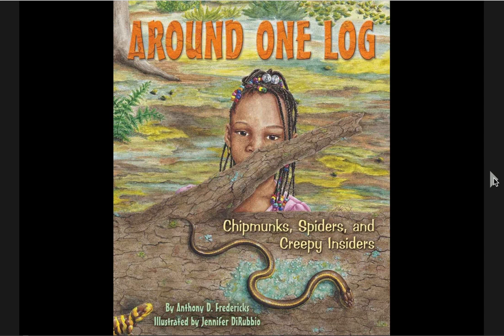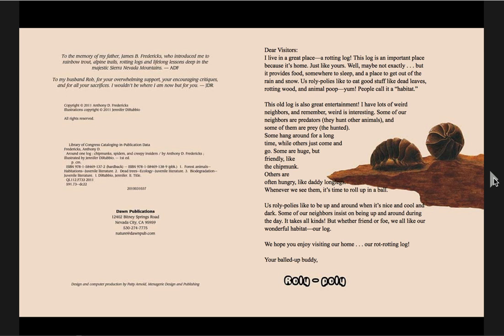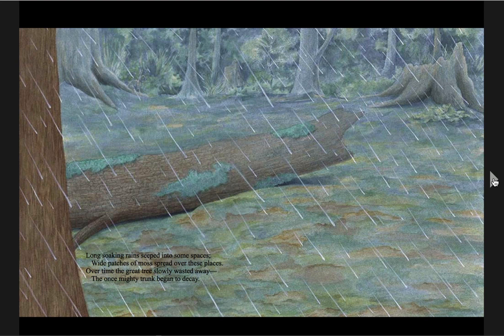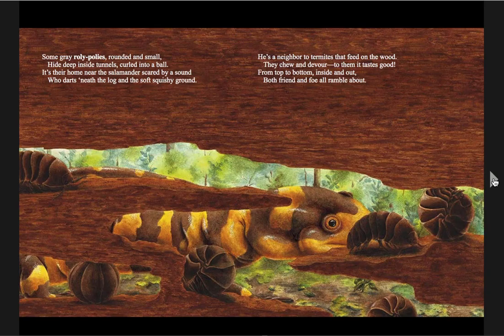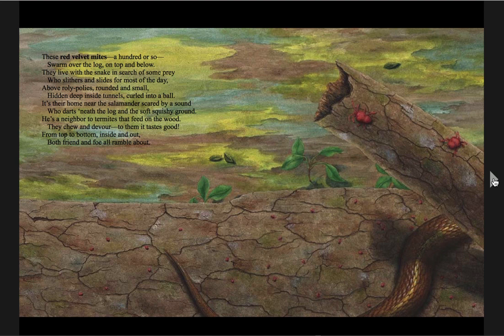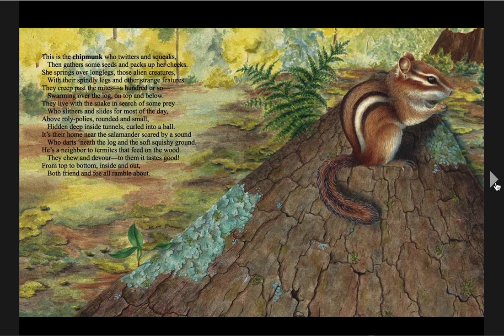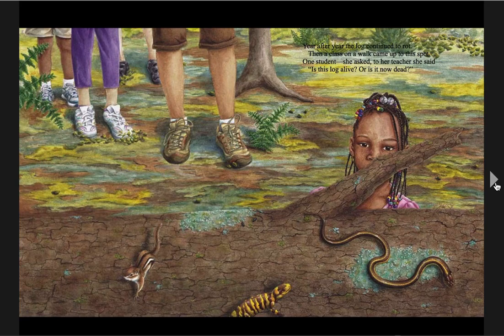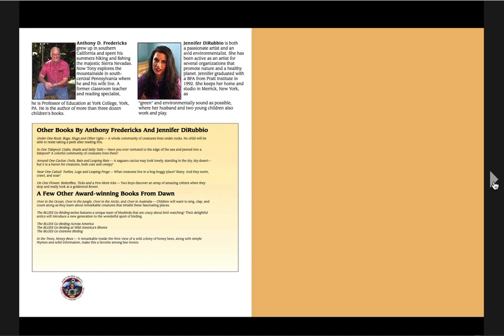Around One Log Read aloud